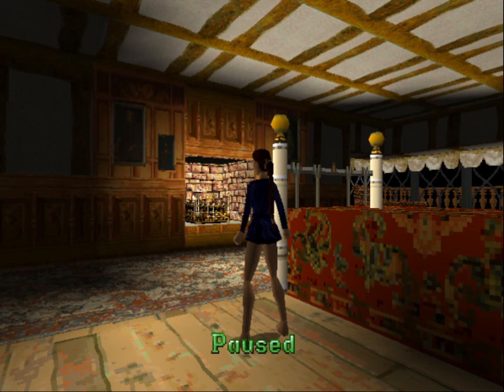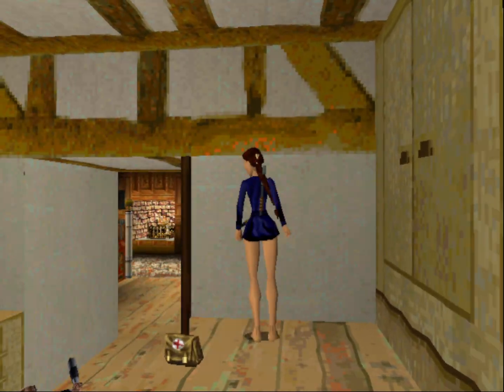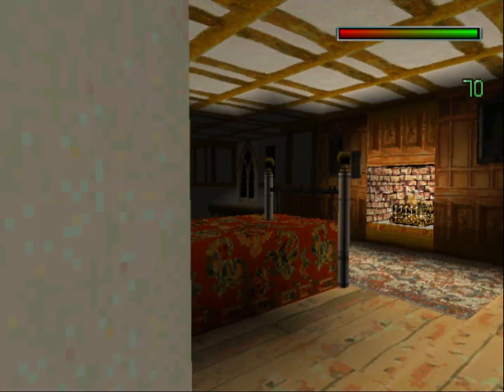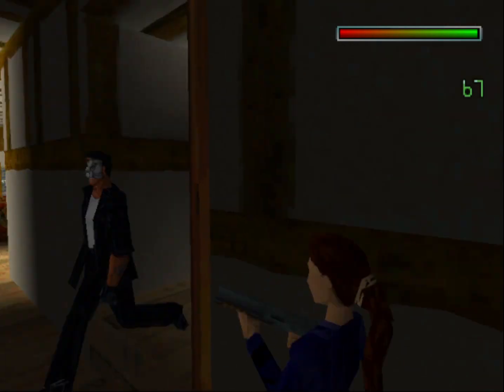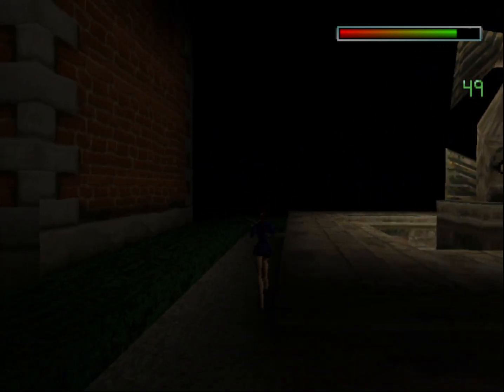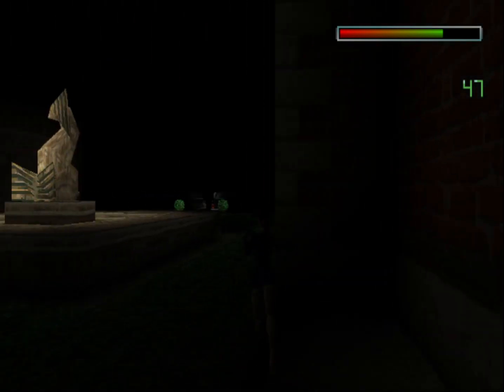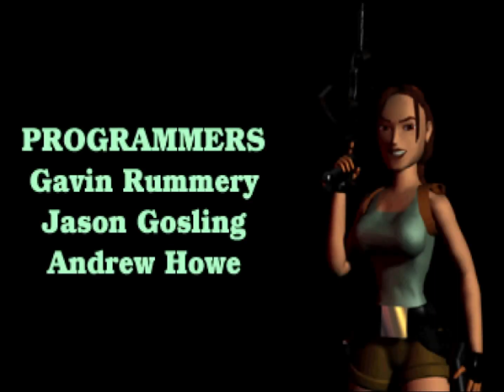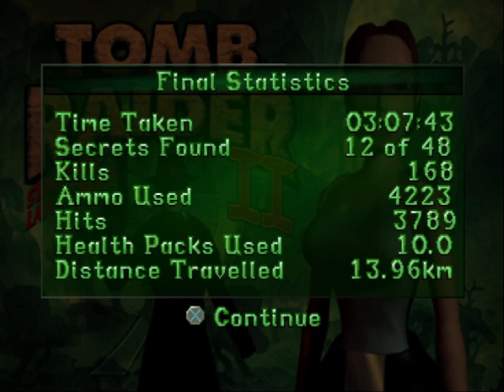Let's Play Tomb Raider 2 (Finale) Home Sweet Home.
Tomb Raider II is a 1997 action-adventure video game developed by Core Design and published by Eidos Interactive.

It was first released on Windows and PlayStation.

Later releases came for Mac OS (1998), iOS (2014) and Android (2015).

It is the second entry in the Tomb Raider series, and follows archaeologist-adventurer Lara Croft hunting the magical Dagger of Xian, which is also hunted by an Italian cult.

Gameplay features Lara navigating levels split into multiple areas and room complexes while fighting enemies and solving puzzles to progress, with some areas allowing for or requiring the use of vehicles.

An expansion pack subtitled The Golden Mask was released in 1998, containing new levels focused on Lara's quest to find a golden mask in Alaska.

Production began in 1996 immediately after the success of the original Tomb Raider, being completed in between six and eight months, a short development period which was physically and emotionally stressful for the team.

Original staff members Toby Gard and Paul Douglas left over creative differences with the publisher, though many remained including composer Nathan McCree.

A Sega Saturn version was scrapped due to both hardware limitations and a console exclusivity deal signed between Eidos and Sony.

Critics praised the game at release, with many noting its expanded gameplay and smoother graphics.

It went on to sell nearly seven million copies worldwide.